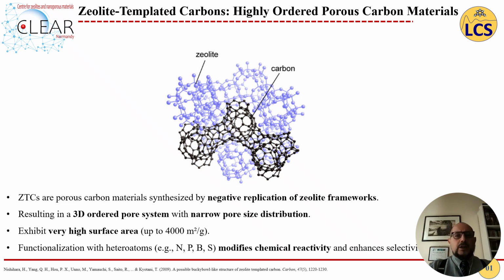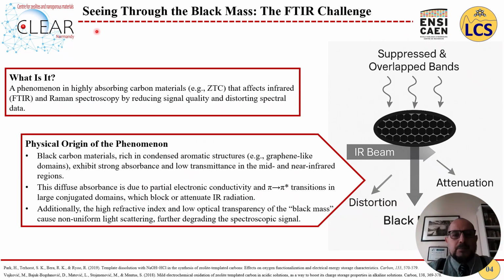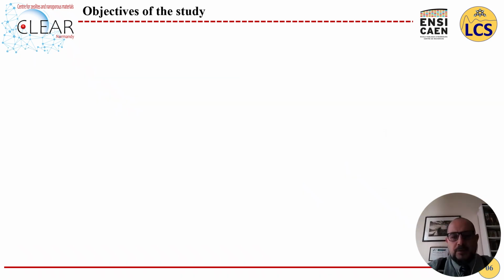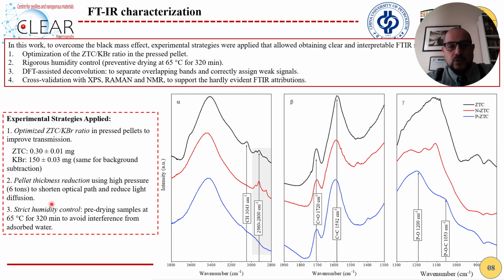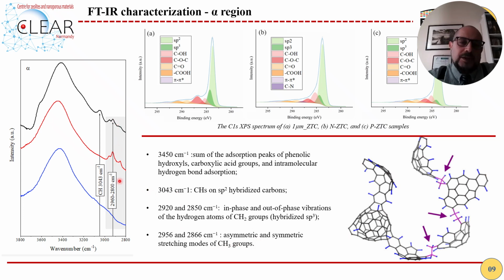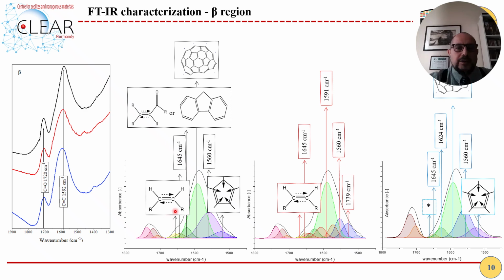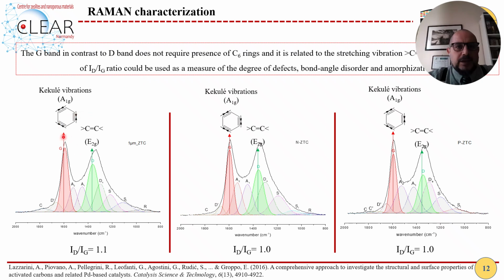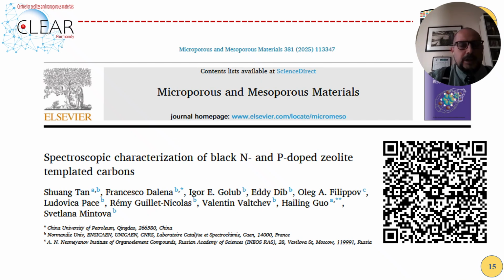Spectroscopic characterization of black N- and P-doped zeolite templated carbons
Francesco Dalena,
Normandie Univ, ENSICAEN, UNICAEN,
CNRS, Laboratoire Catalyse
et Spectrochimie, France